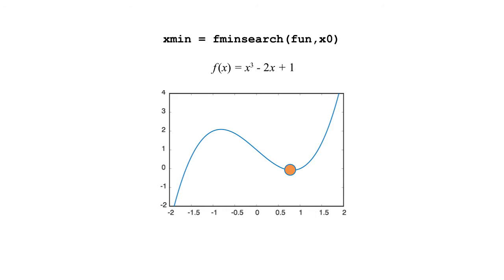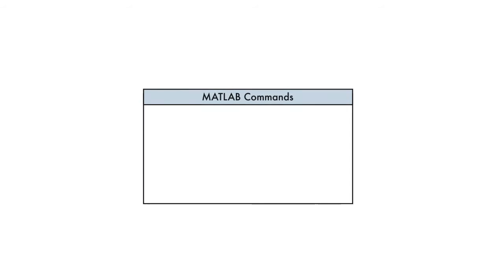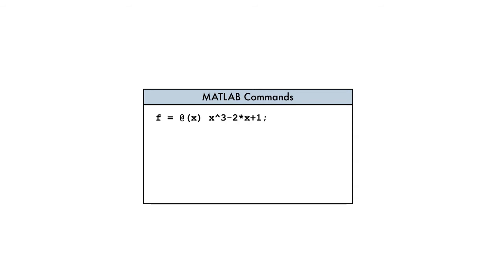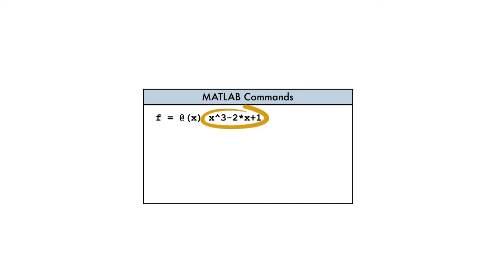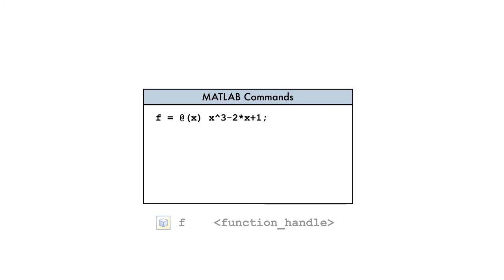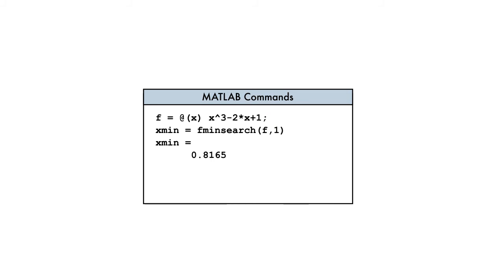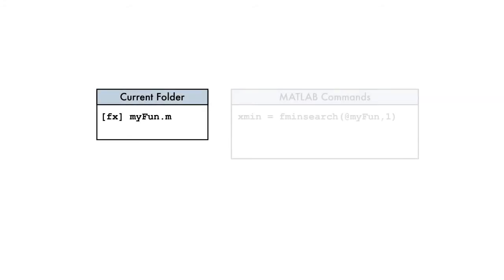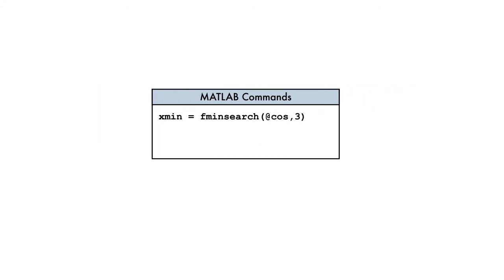Passing Functions as Input Machine Learning